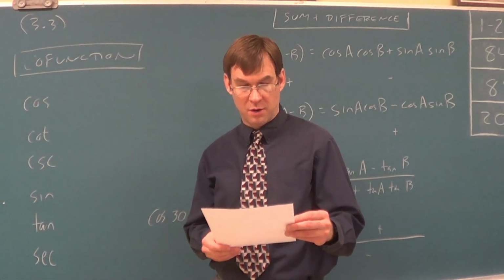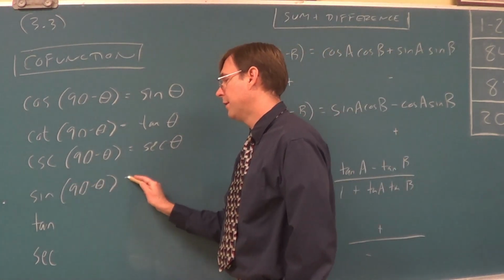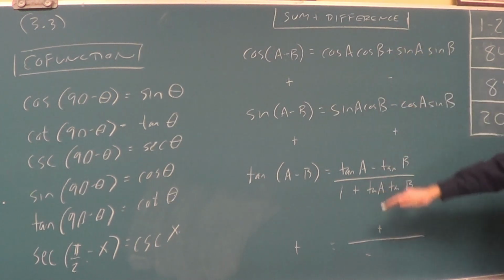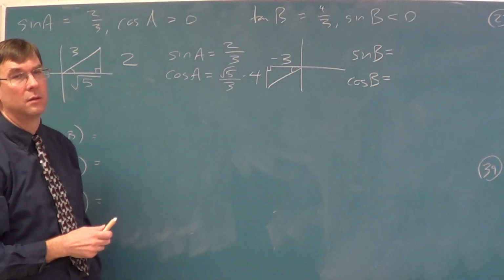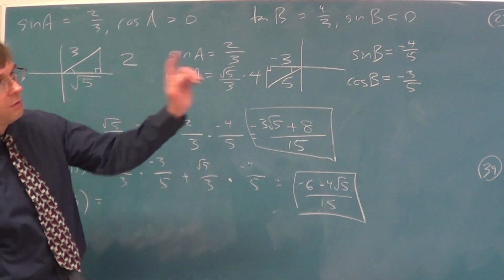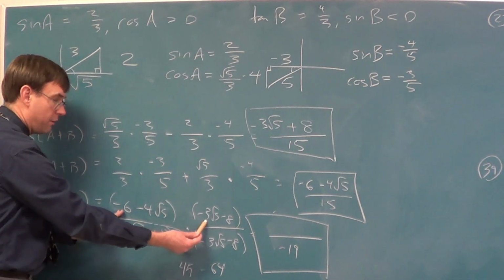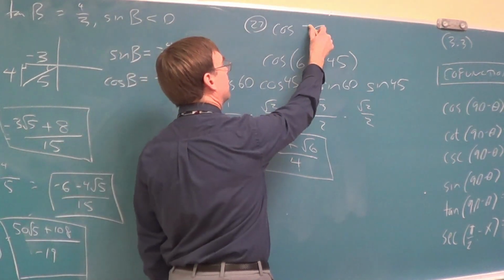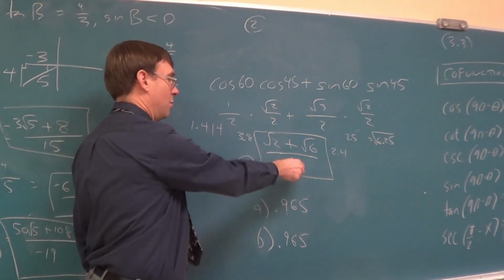Trigonometry Video, 3.3